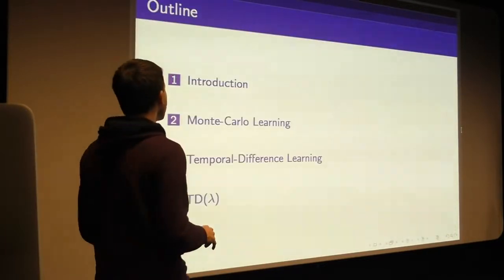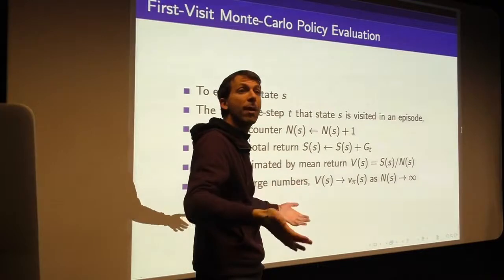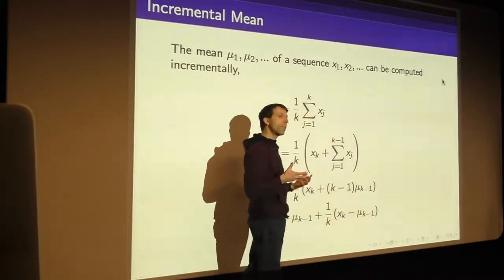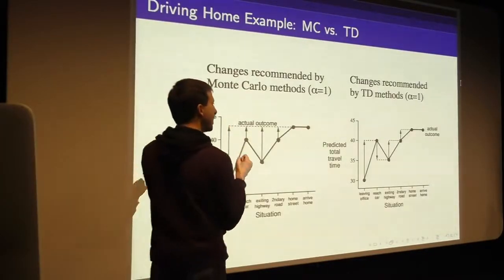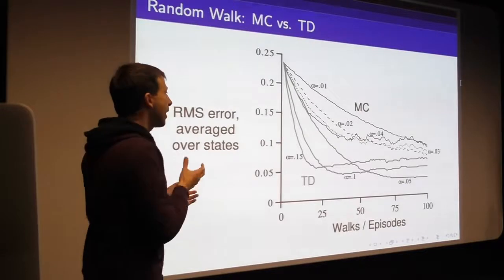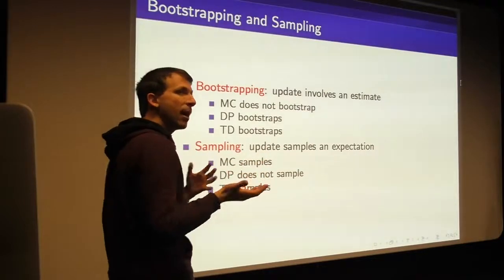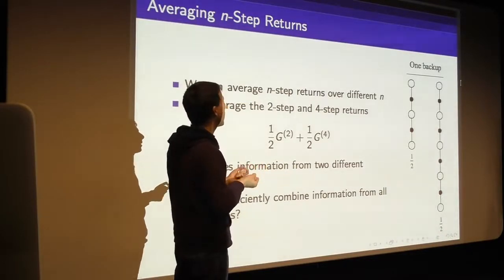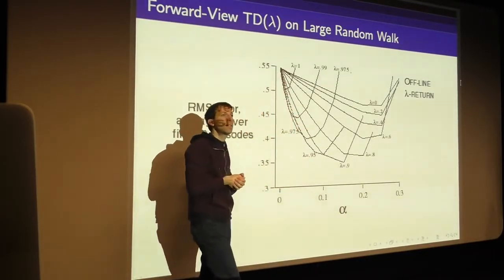RL Course by David Silver Lecture 4 Model Free Prediction